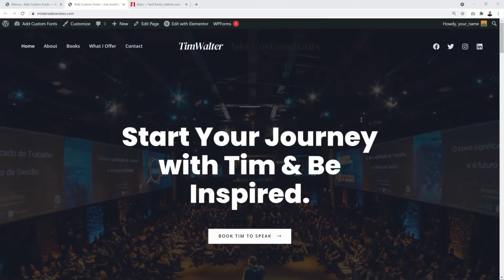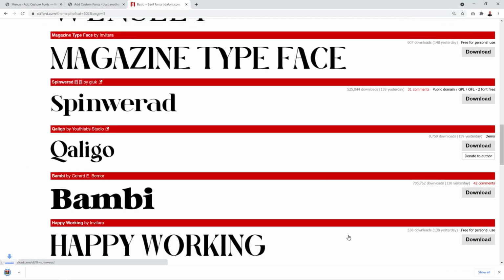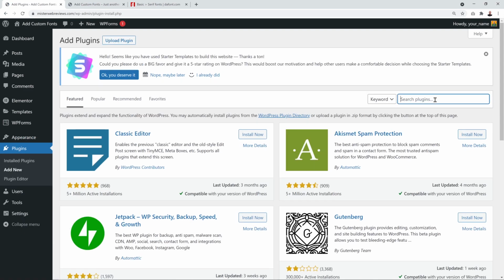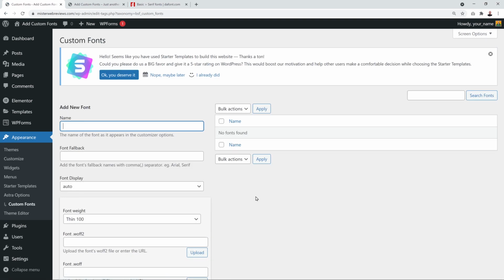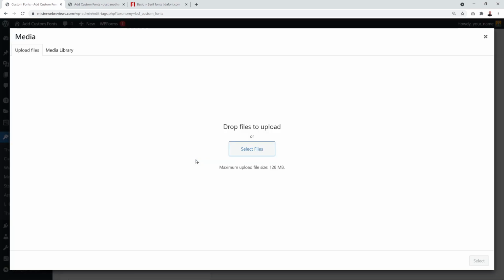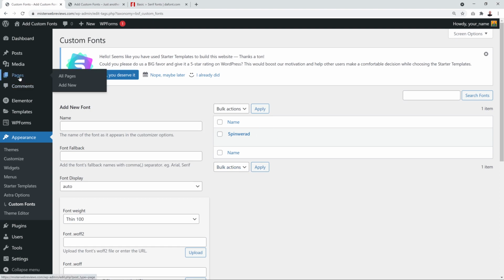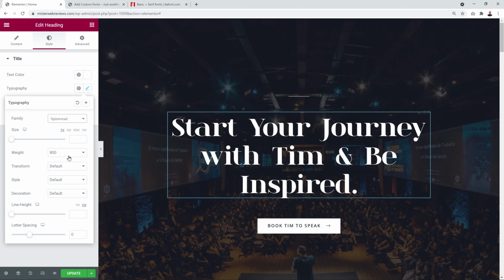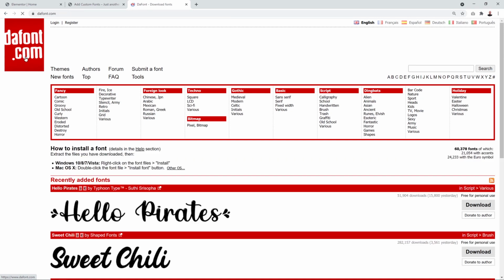How to add custom fonts to your Wordpress site or Theme 2021 | FREE Solution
Hello guys, today we are going to see how to add custom fonts to your Wordpress site or theme.

This feature works with Elementor and all the most popular themes like Astra, Neve, etc...

So if you are looking to add your own custom font to your Wordpress website, then look no further, this is the most concise guide: 3min altogether including introduction.